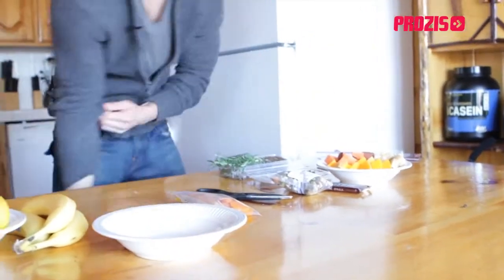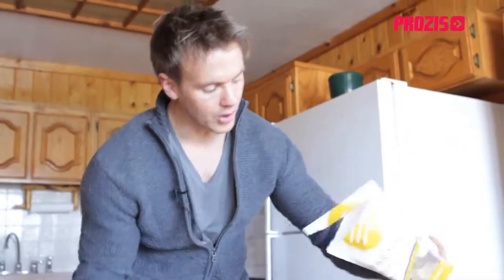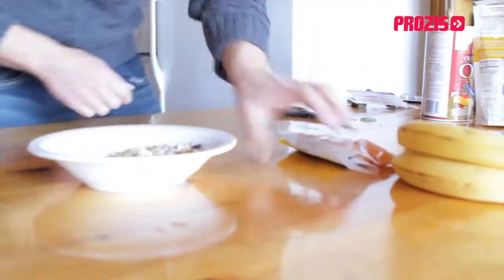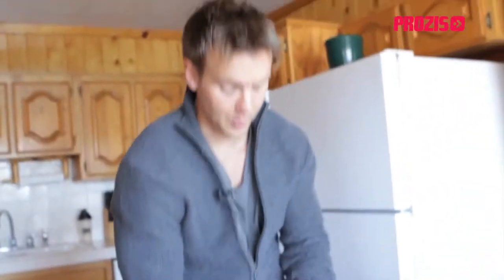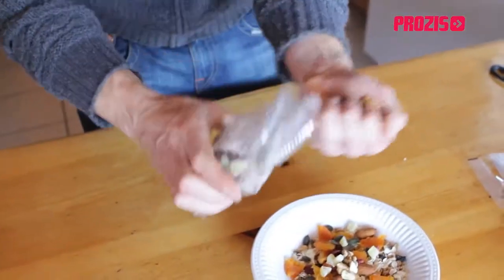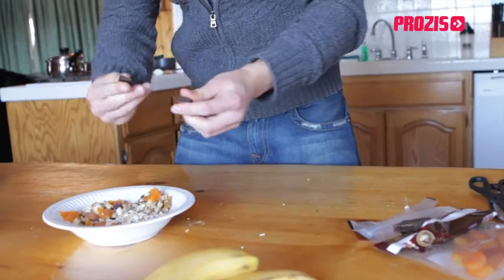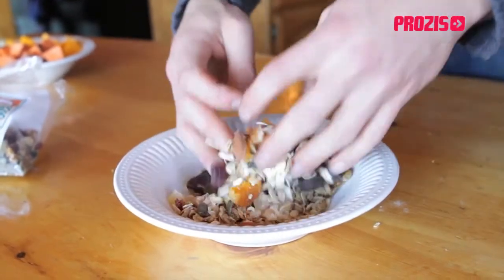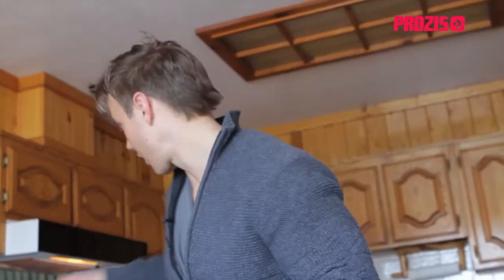How to Prepare High Performance Meals - Part 2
Rob Riches goes to Big Bear Mountain, in Southern California. He will show us how to prepare three meals to take maximum advantage of the nutrients, getting any athlete ready for high performance training sessions up in the mountains.